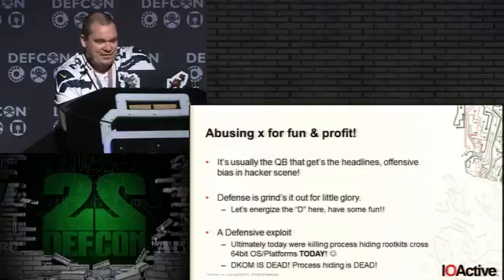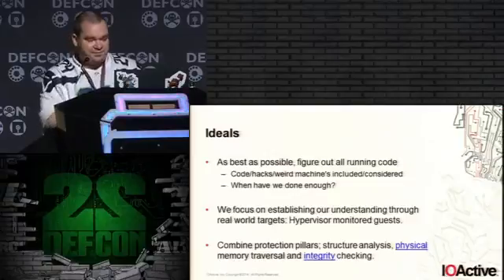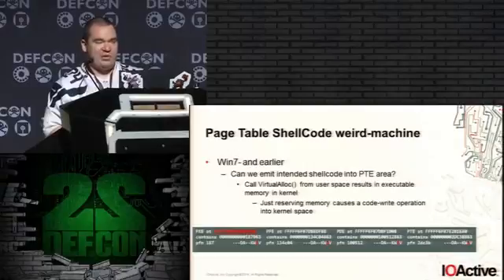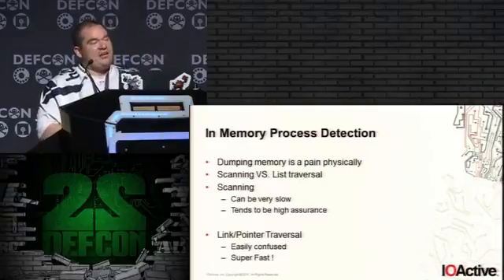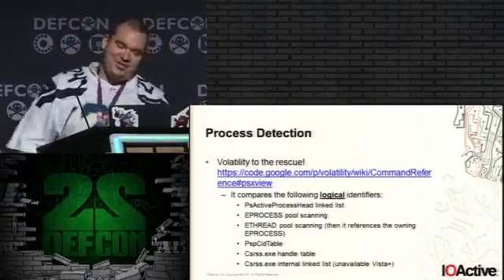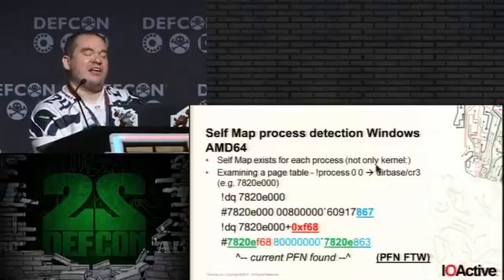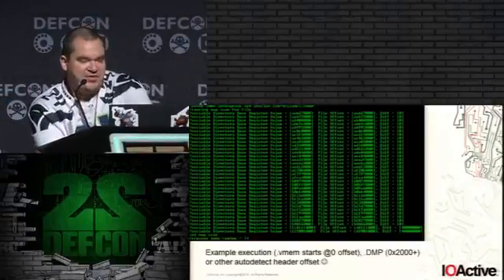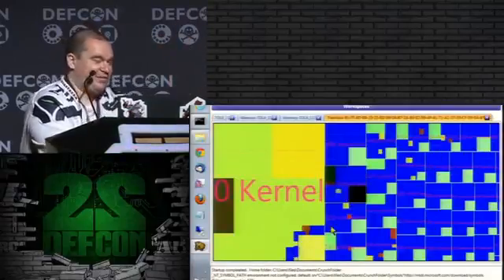DEF CON 22 Weird Machine Motivated Practical Page Table Shellcode & Finding Out What's Running o